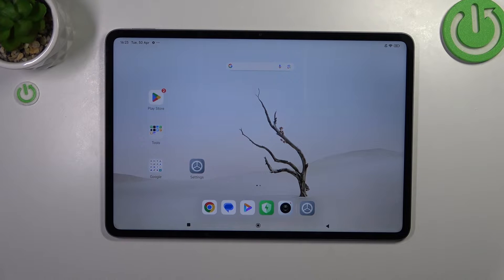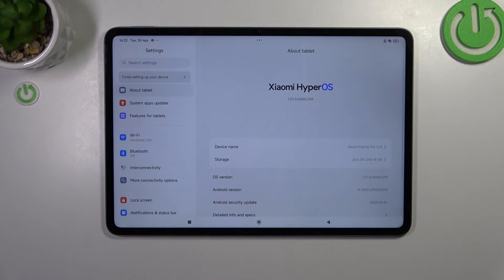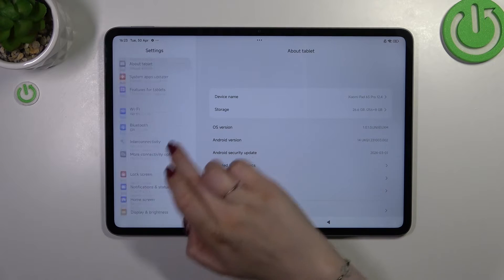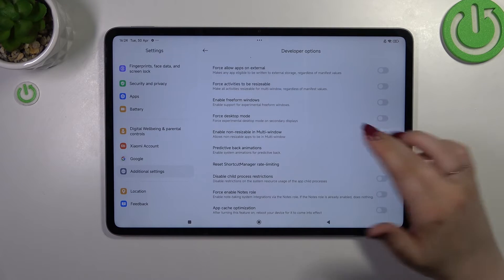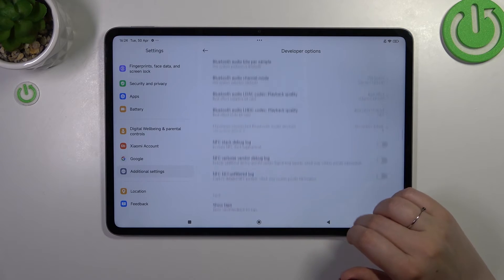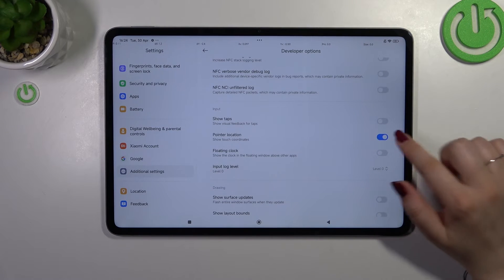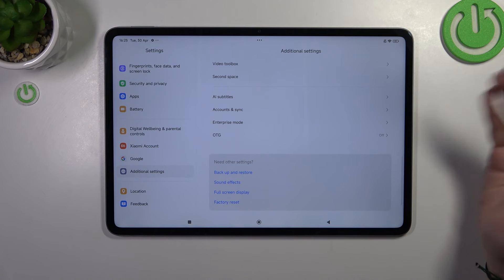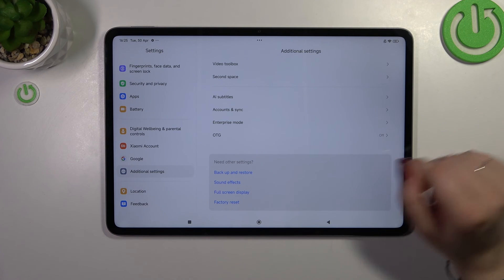How to Enable & Access Developer Options on XIAOMI Pad 6S Pro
Unlock advanced features and customization options on your XIAOMI Pad 6S Pro by enabling developer options! In this video guide, learn how to access developer settings on your device step by step. Discover hidden features, optimize performance, and enhance your overall user experience. Dive into the world of developer options and take control of your Pad 6S Pro like never before. Don't miss out on unleashing the full potential of your Xiaomi tablet!

How to reveal developer options on XIAOMI Pad 6S Pro? How to find developer options on XIAOMI Pad 6S Pro? How to turn on the developer settings on XIAOMI Pad 6S Pro?